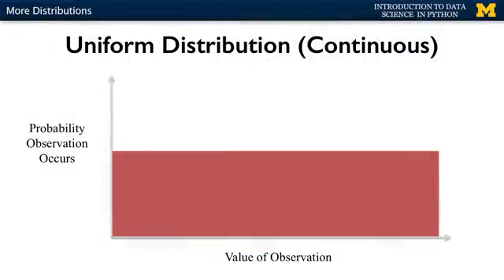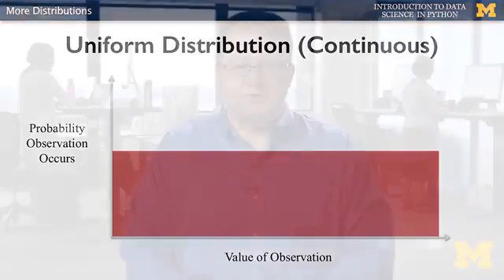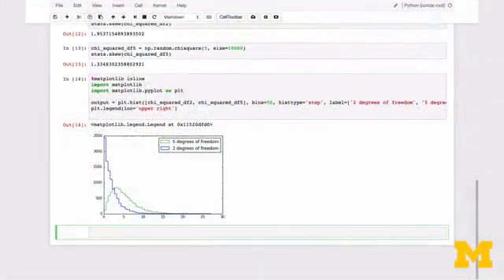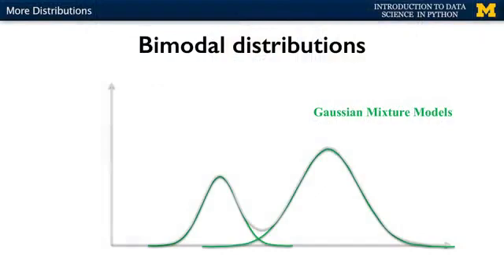27 More Distributions